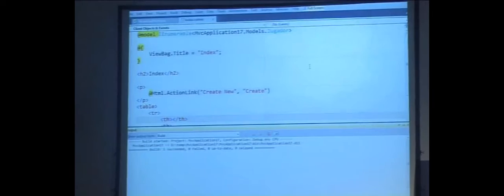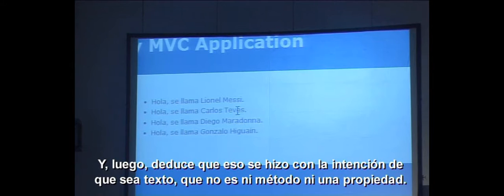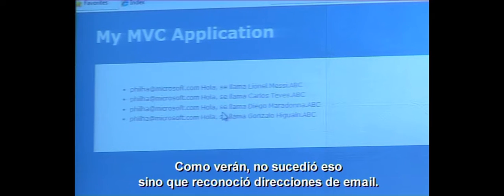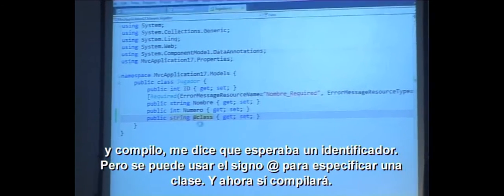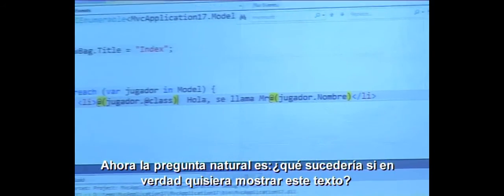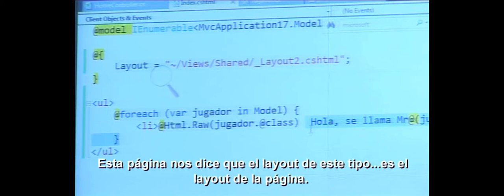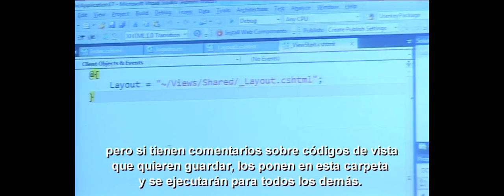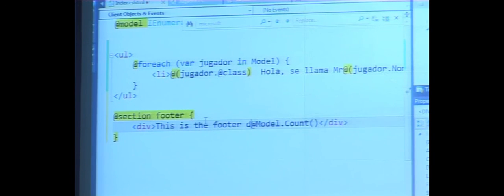RUN Web Camp BA - Razor Syntax (parte 2 de 5)